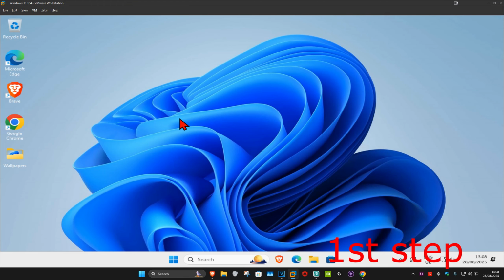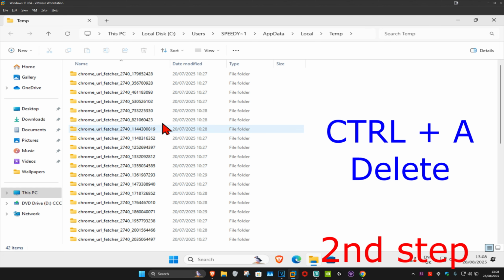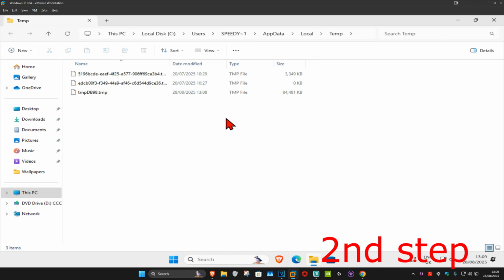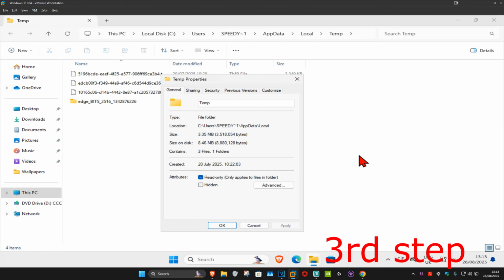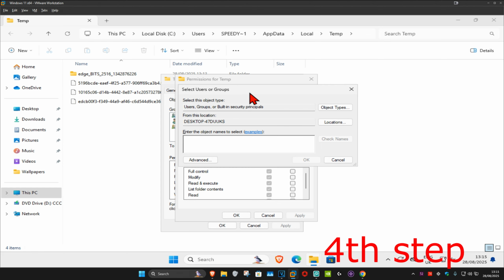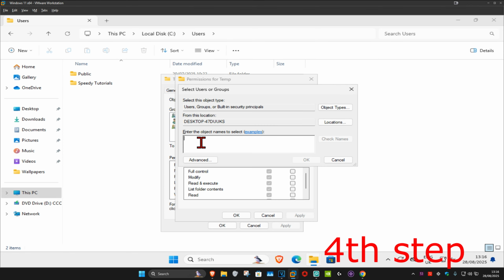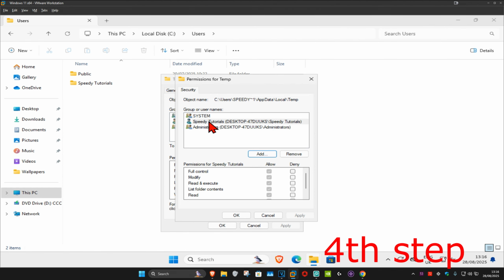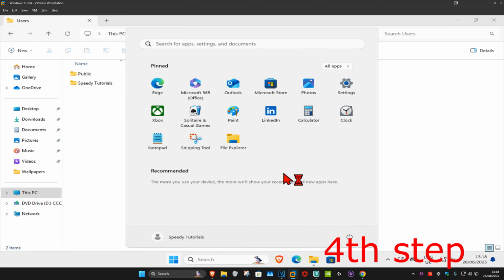How To Fix Error 1723 There is a Problem with This Windows Installer Package A DLL Required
How To Fix Error 1723 There is a Problem with This Windows Installer Package A DLL Required for This Install

In this tutorial, I’ll show you how to fix the "Error 1723: There is a problem with this Windows Installer package" that occurs due to missing or corrupted DLL files required for the installation.

Issues addressed in this tutorial:

How to fix Error 1723 in Windows
Resolving missing or corrupted DLL files in Windows
How to repair the Windows Installer package
Fixing installation errors due to DLL issues

This works on Windows 11, Windows 10, and other versions of Windows.